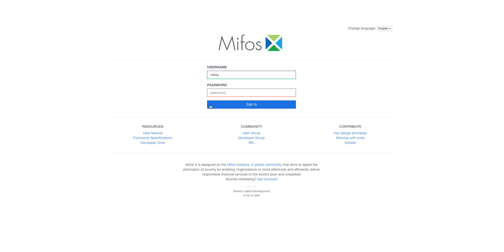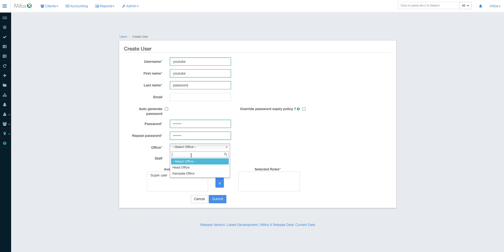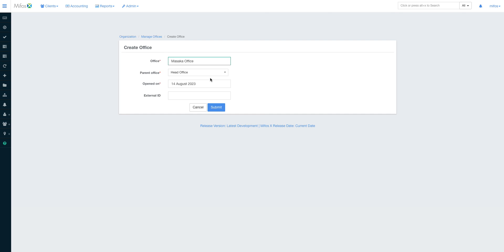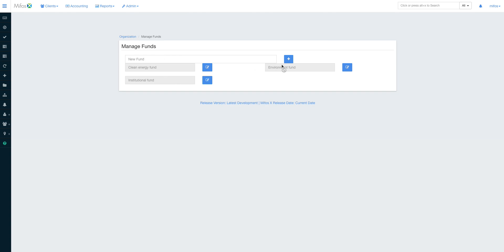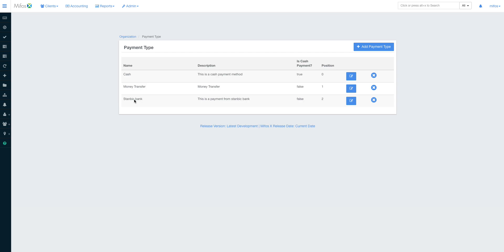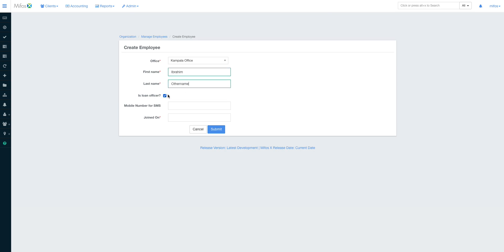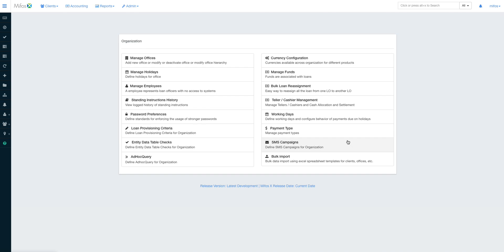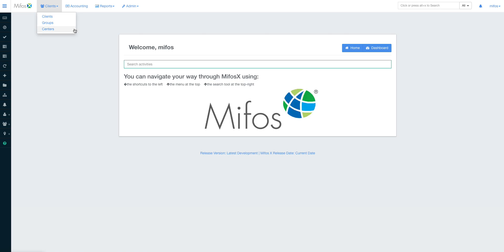Setting up mifosX Free core banking application for production - Organisation settings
This video will help you set up the organisation side of mifos as per the institution's needs. further reading can be found